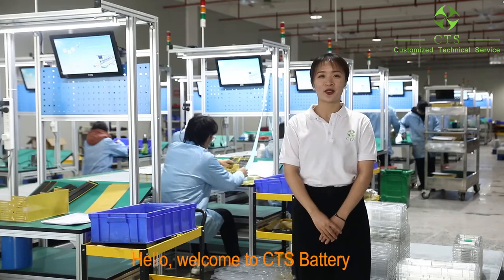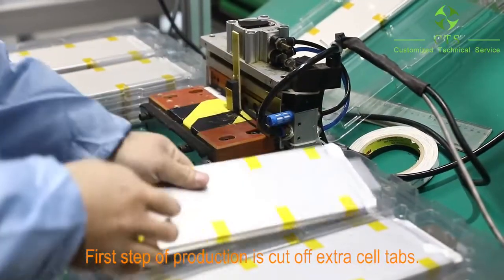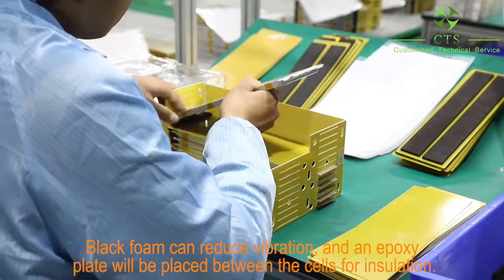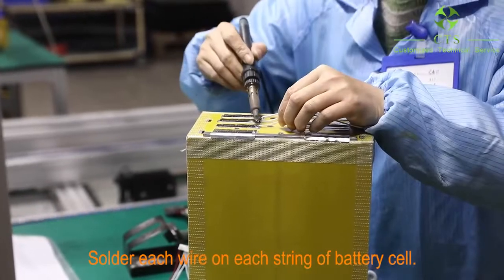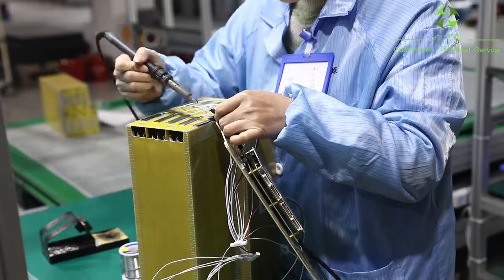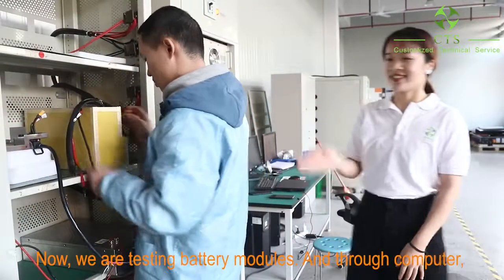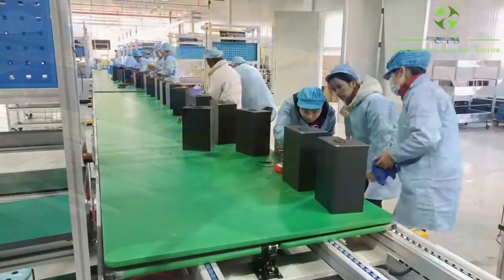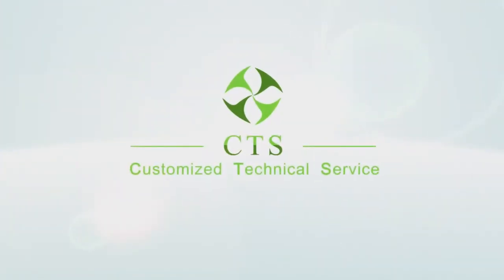Electric Scooter LiFePO4 Battery 48V 20ah For 48v 60ah Citycoco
Quality E Scooter Battery Pack from China.
Hunan CTS Technology Co,.ltd quality manufacturer from China.